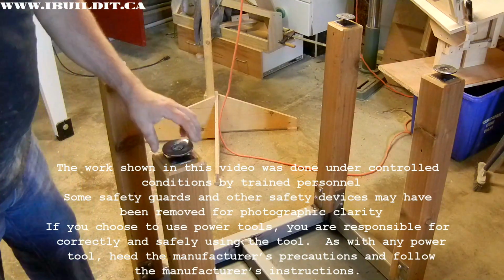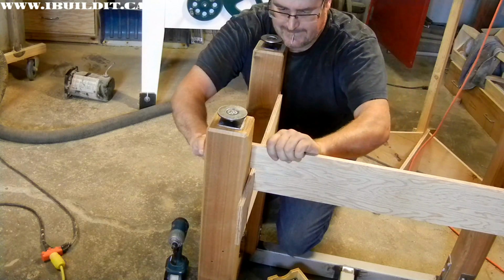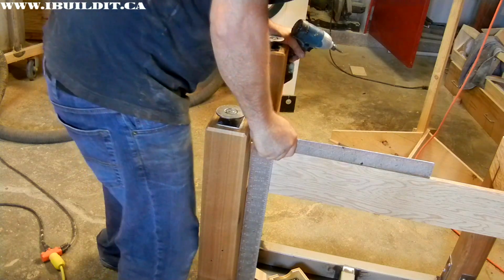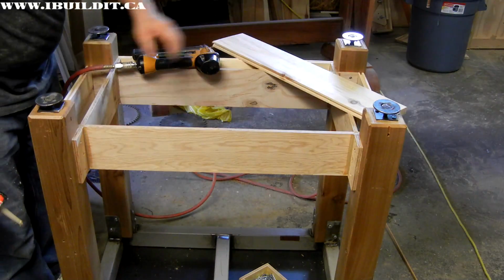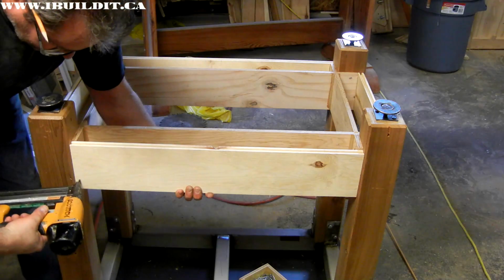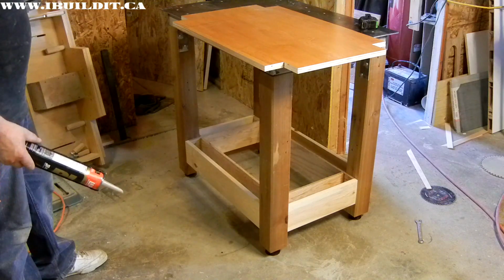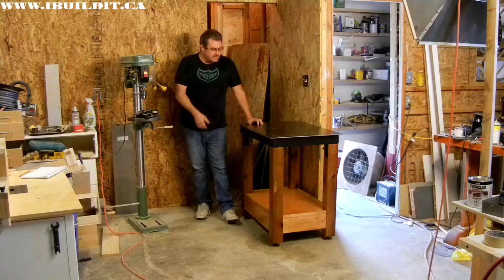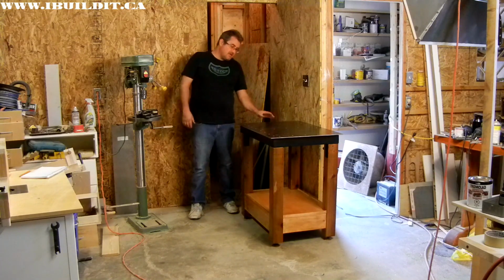Making A Steel Work Table, Part 4 of 4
Part 4 on making a small steel fabrication table.